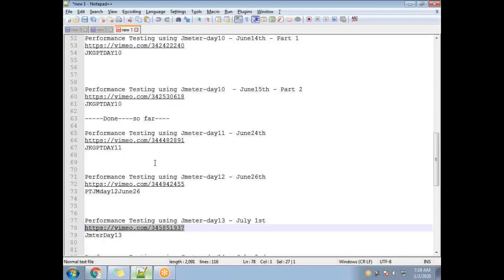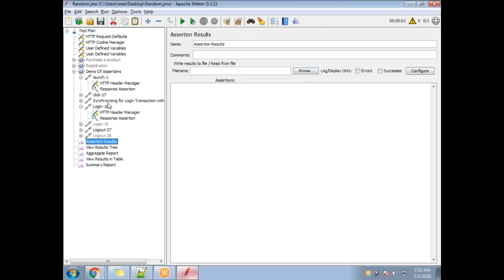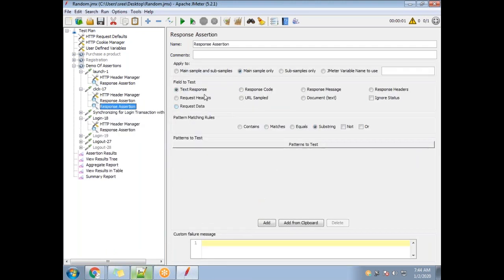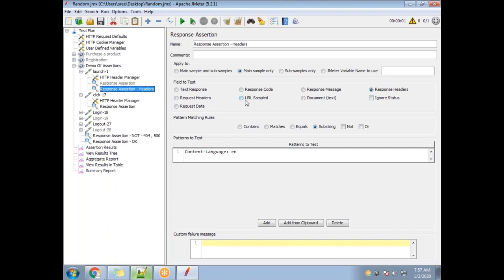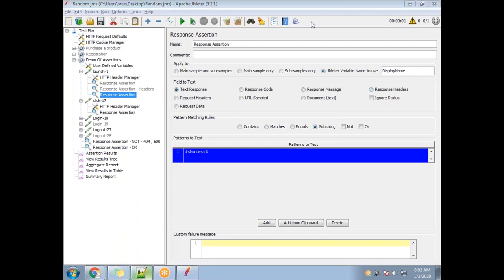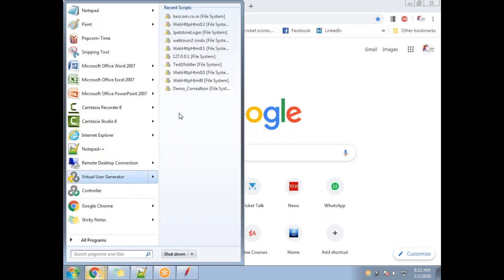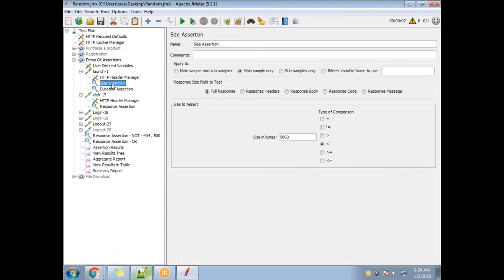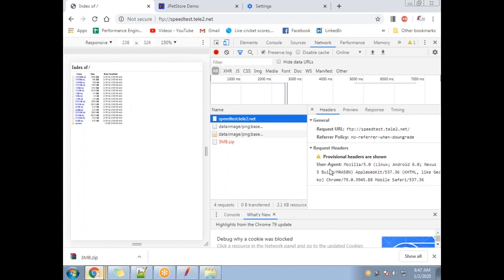Jmeter Day 16 Recorded Video (Assertions and other kinds of Assertions)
Jmeter Day 16 Recorded Video 2nd January 2020.